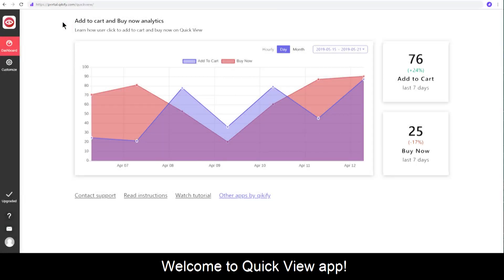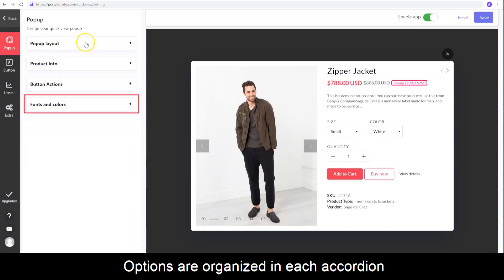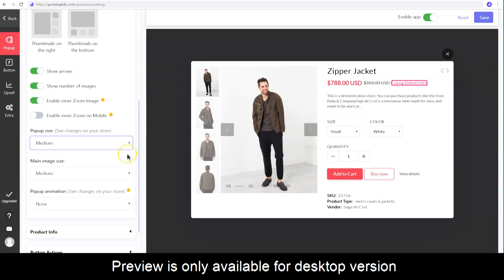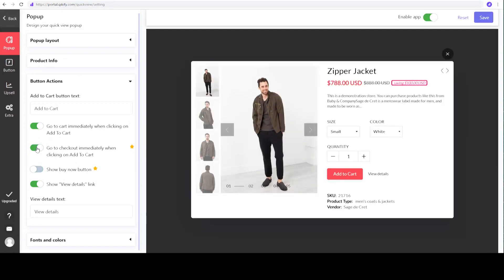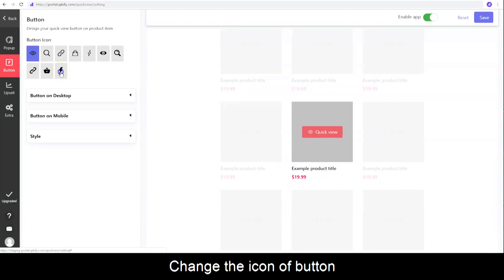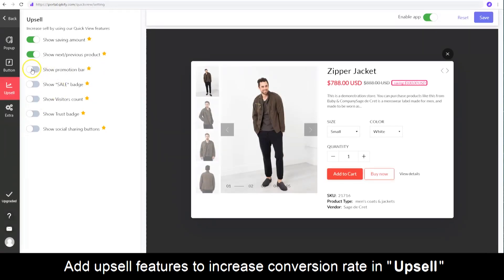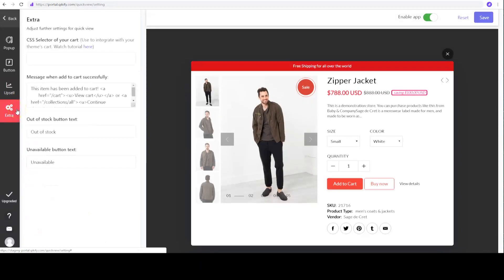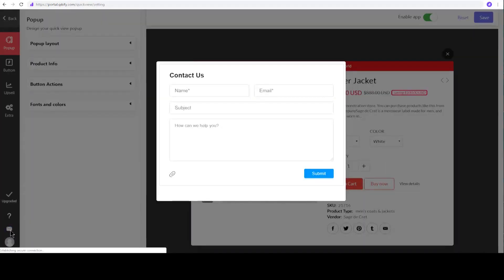Quick tour for Quick View app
This video will guide you around Quick View app to understand its basic use and features.